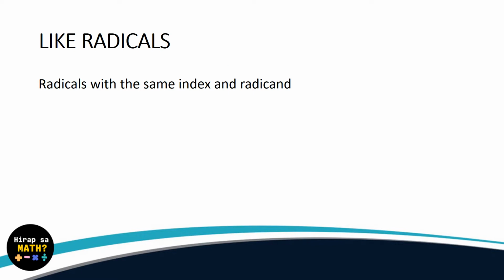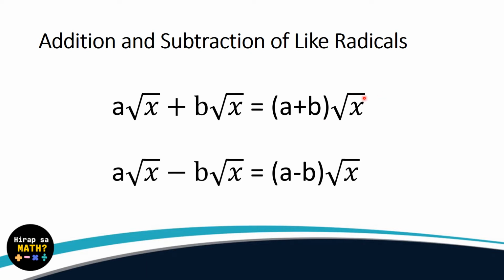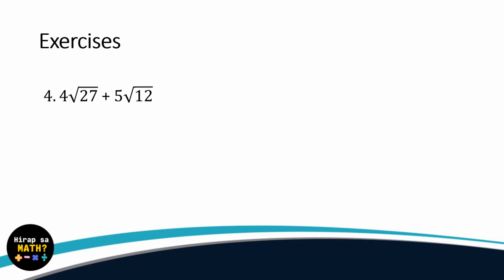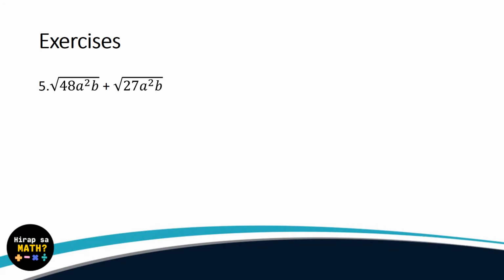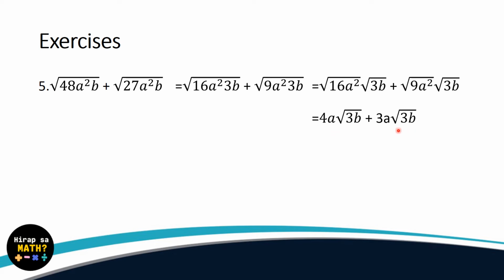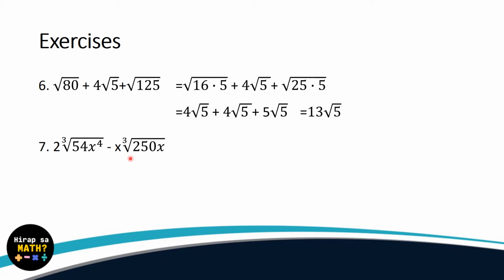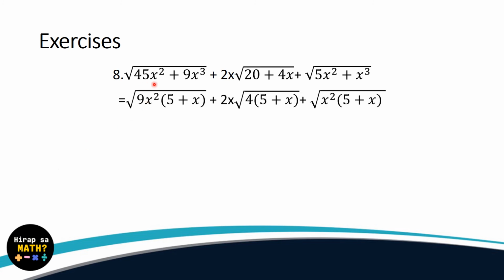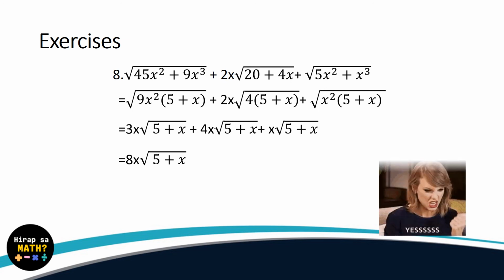(Tagalog) Addition at Subtraction of Radicals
Hirap sa Math?

Dito pag uusapan natin ano ba ang kailangang tandaan sa pag add at subtract ng Radicals.

Sigurado ang next topic niyo ay tungkol sa Multiplication at Subtraction ng Radicals. Pwede mo tong icheck na tutorial!